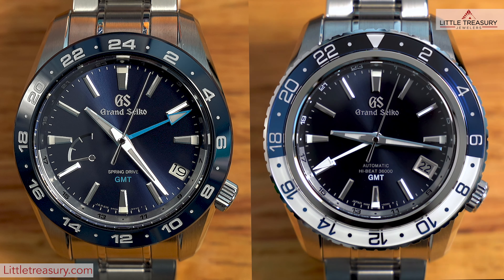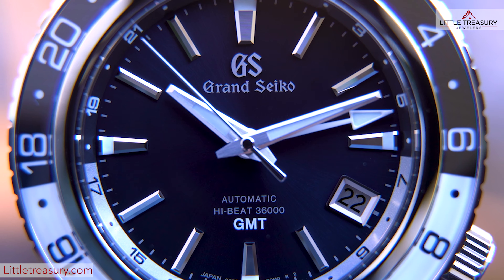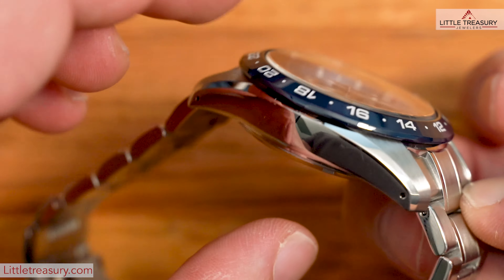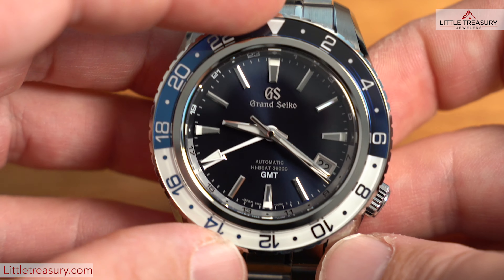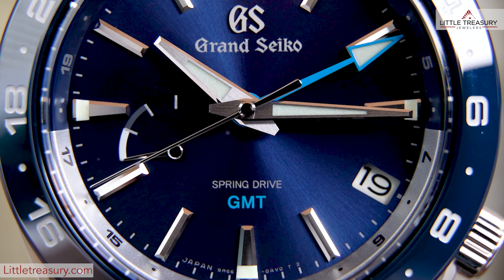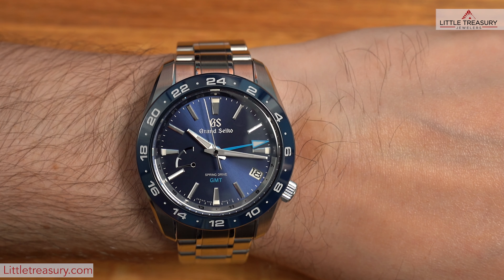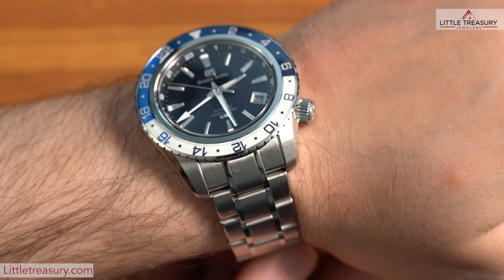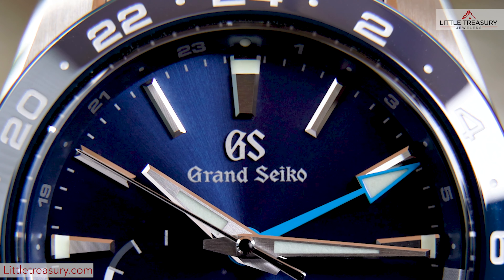Grand Seiko SBGE255 vs SBGJ237 Which is the best Sport GMT companion watch for you?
Chris compares and contrasts the brand new SBGE255 and SBGJ237 to see which model is a better fit for you!

Time Stamps
0:41  -  Introduction
1:09  -  Similarities
1:50  -  Differences
3:49  -  Humble Opinion

Watch Information:
SBGE255:  SPECIFICATIONS

Exterior
Case Material : Stainless steel with ceramic bezel
Glass Material : Dual-curved sapphire crystal
Glass Coating : Anti-reflective coating on inner surface
Lumi Brite : Lumibrite on hands and indexs
Case size : Diameter 40.5mm × Thickness 14.7mm
Clasp type : Three-fold clasp with push button release

Movement
Caliber no. : 9R66    Instructions
Movement Type : Spring Drive
Power reserve : Approx. 72 hours(3 days)
Accuracy : ±1 second per day / ±15 seconds per month (average)

Functions
Water resistance :  20 bar
Magnetic resistance : Equipped
Weight : 172.0 g
Other details / Features :
・24-hour hand (dual time display function)
・30 jewels
・Calendar-linked time difference adjustment function
・Case back with lion emblem
・Date display
・Power reserve display
・Screw case back
・Screw-down crown
・Stop seconds hand function

A Spring Drive GMT for the next generation.Equipped with a GMT hand, this watch features Grand Seiko’s unique Spring Drive caliber, which combines the motive force of a mainspring with the high precision of a quartz watch.

Housed in a water-resistant stainless steel case with ceramic bezel, a 24-hour GMT hand and Lumibrite indices for exceptional precision and legibility complemented by the smooth motion glide of Spring Drive.

SBGJ237:  SPECIFICATIONS

Exterior
Case Material : Stainless steel
Lumi Brite : Lumibrite on hands, indexs and bezel
Case size : Diameter 44.2mm × Thickness 14.4mm
The perimeter of Band : 201mm

Movement
Caliber no. : 9S86    Instructions
Movement Type : Automatic with manual winding capacity
Power reserve : Approx. 55 hours
Accuracy : +5 to -3 seconds per day (when static)

Functions
Magnetic resistance : Equipped
Weight : 188.0 g
Other details / Features :
・37 jewels
・Date display
・Rotating bezel (24-hour display)
・Screw case back
・Screw-down crown

Mechanical Hi-Beat 36000 GMT Triple Time Zone for the next generation
This timepiece achieves unparalleled functionality as the rotating 24-hour bezel—simultaneously displays three different time zones. The design has a profound presence, while still maintaining the traditional shine of a classic Grand Seiko model. Combined with a tough exterior, water resistant down to 20 bar and highly resistant to shocks, this timepiece has been perfected as the ideal luxurious sports watch for those active on the global stage. The high-quality sapphire glass on the surface of the ring provides a strong sense of transparency, breadth and depth.

The midnight blue dial and blue/white bezel made of sapphire crystal gives the watch a distinct look.

This model incorporates Caliber 9S86, the high-specification movement that delivers the same accuracy (-5 to +3 seconds a day) and the same power reserve (55 hours) as the core Caliber 9S85, while also offering the GMT function that the international traveler needs to ensure that the accuracy of the time shown is not compromised when the time zone is changed. The white GMT hand shows the time in the home time zone.